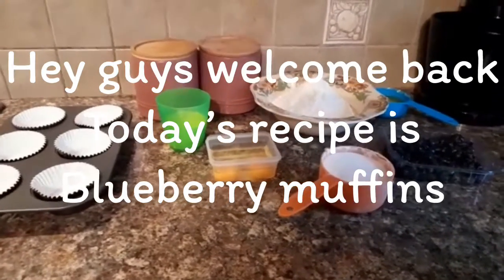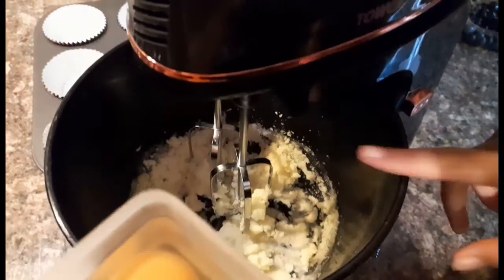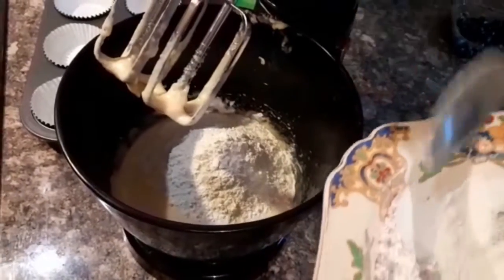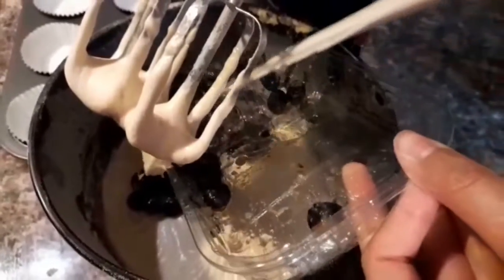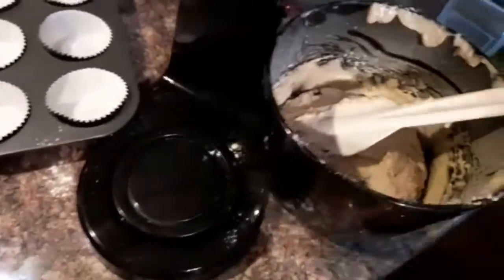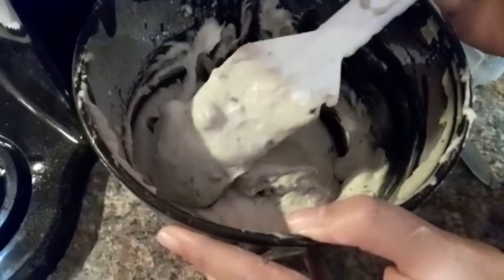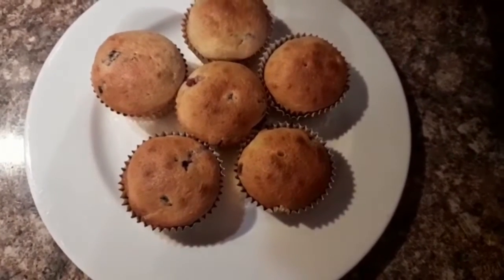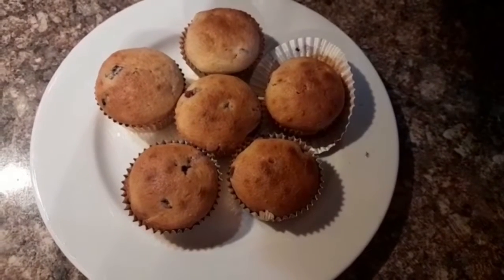The most softest and yummiest blueberry muffins ever made !!!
• 1/2 cup butter, softened
• 1 cup granulated sugar
• 2 large eggs
• 2 teaspoons baking powder
• 1/2 teaspoon salt
• 1 teaspoon vanilla extract
• 2 cups all-purpose flour
• 1/2 cup milk
1 pack of blueberries